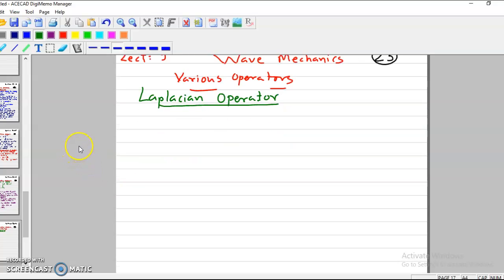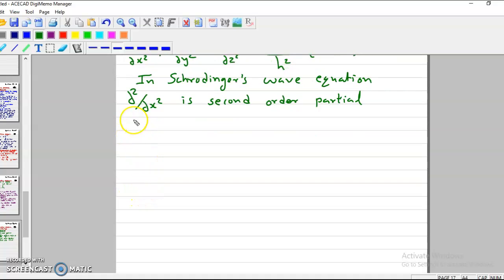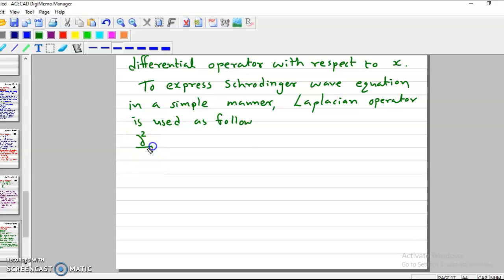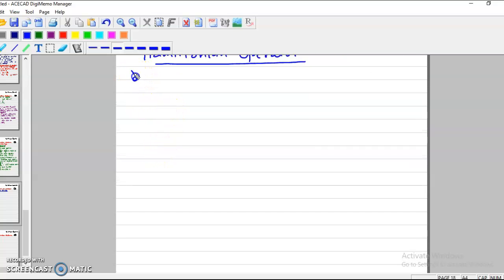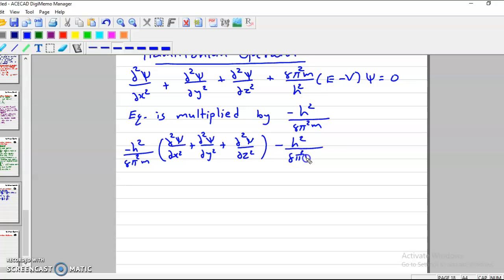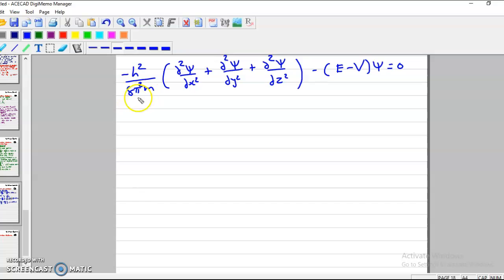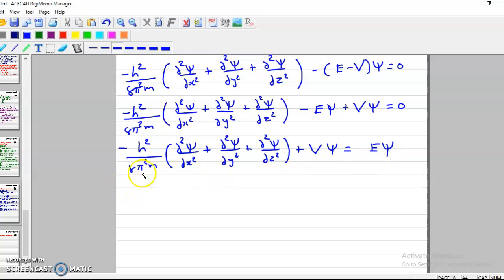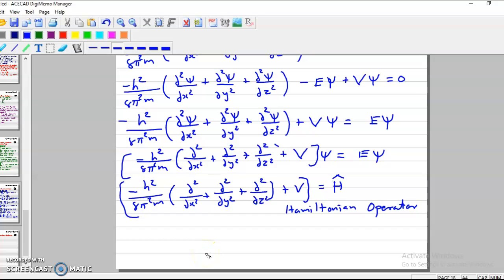LECT-9 WAVE MECHANICS